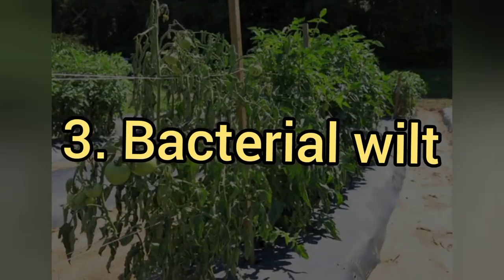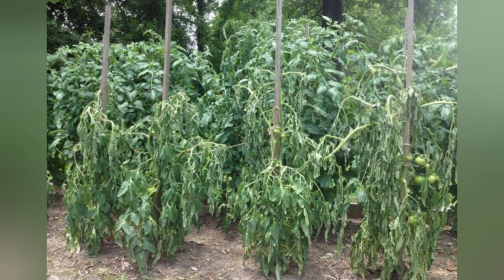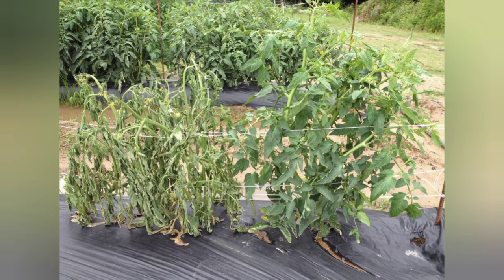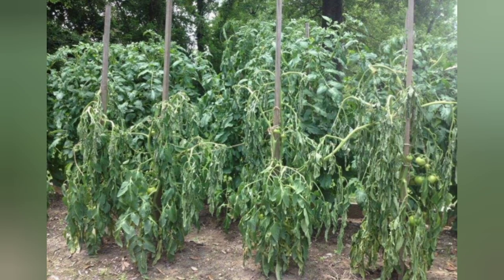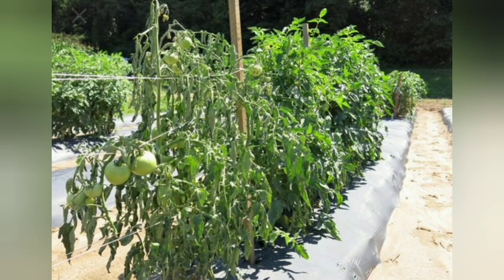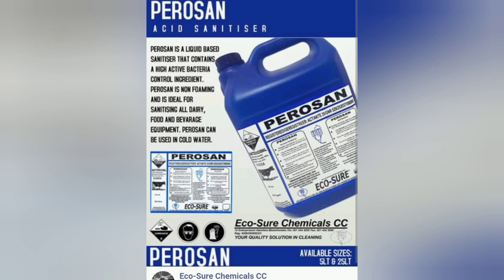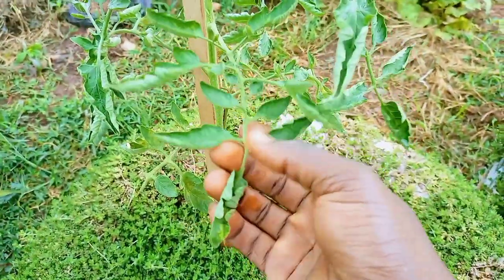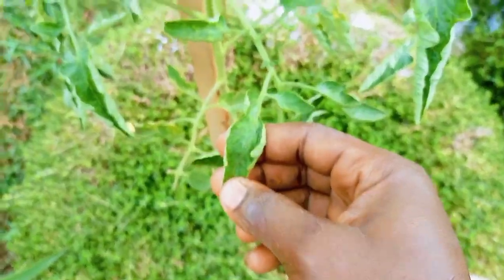When tomato leaves are rolling or curling do the following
Rolling or curling of tomato leaves is a common occurrence in the garden or farm. In this video I explain the different causes of tomato leaf curl or roll and what actions to take when you see your tomato leaves rolling or curling.